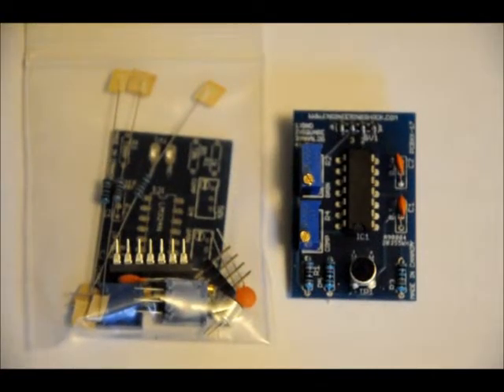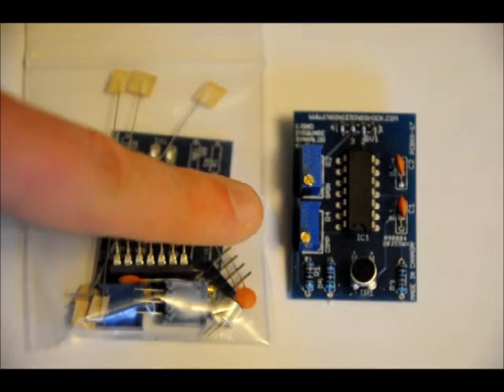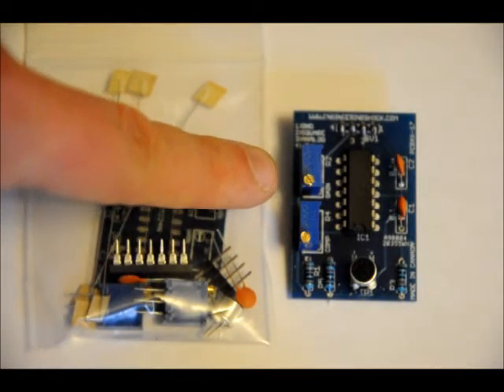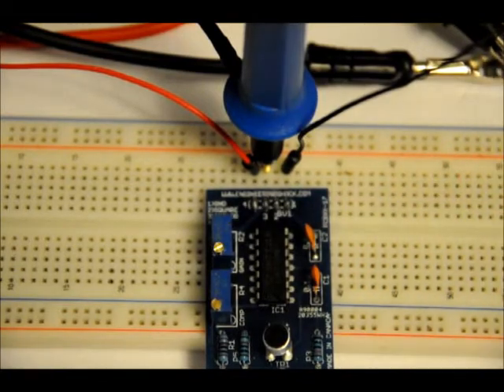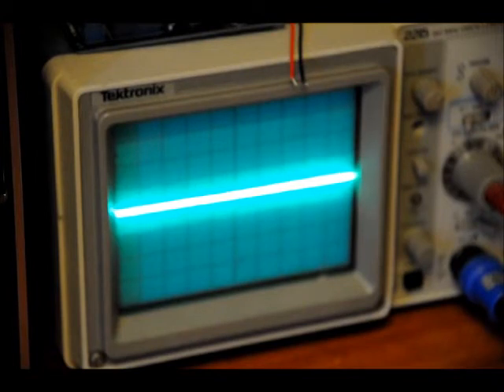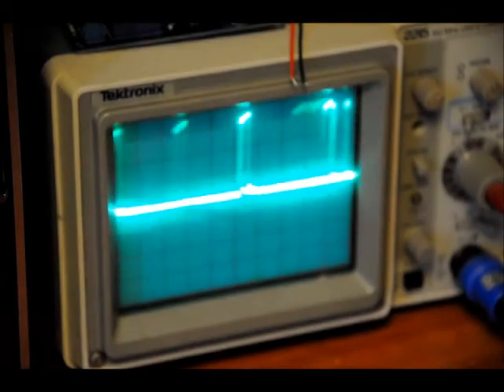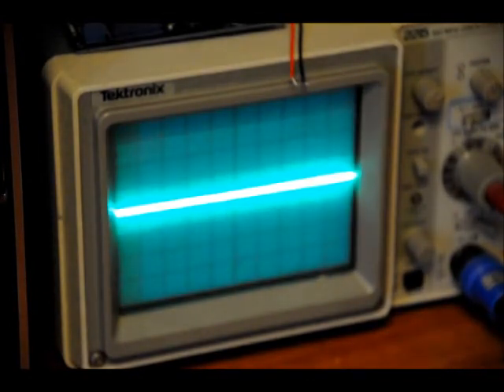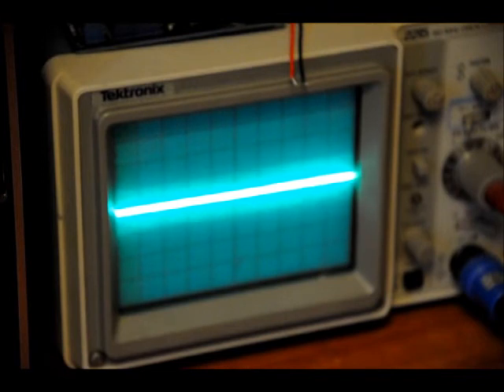The Audio Amplifier DIY Electronics Kit with Analog and Square Wave Outputs